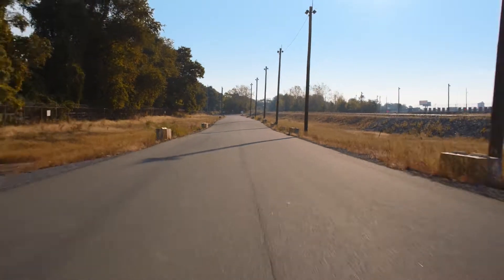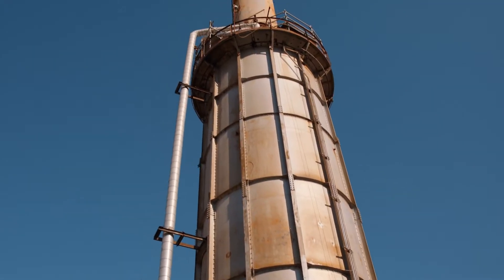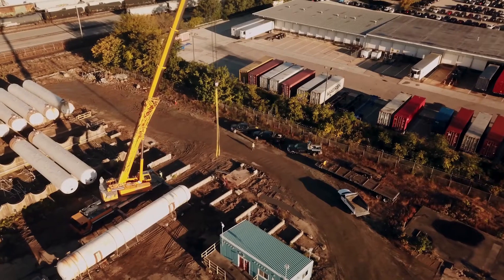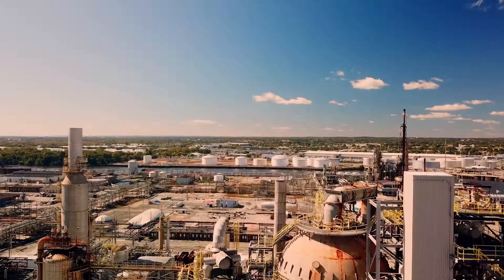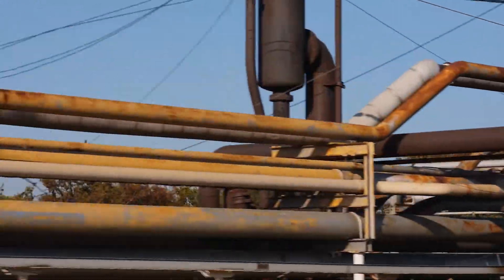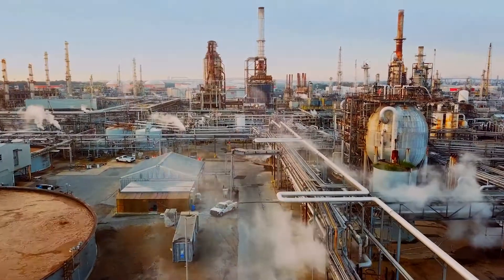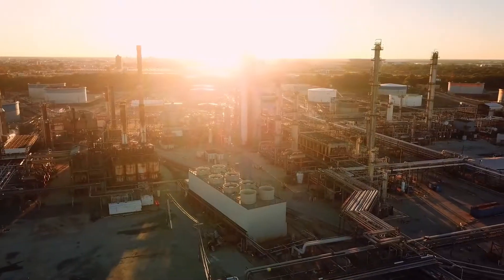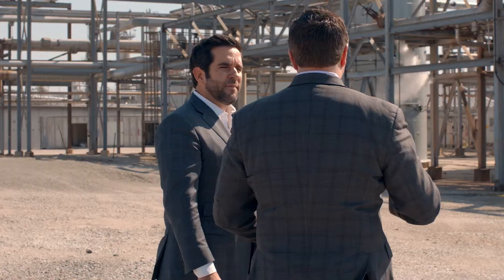The Philadelphia Decommissioning Process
The demolition and decommissioning process on site will take about 4 years, with over 100 building structures that will need to be removed in addition to over 950 miles of pipeline.